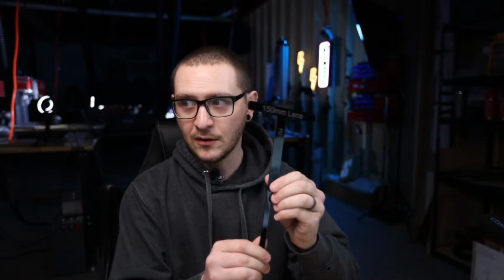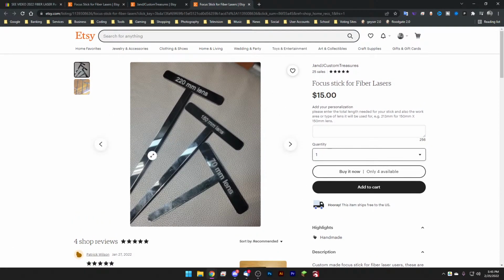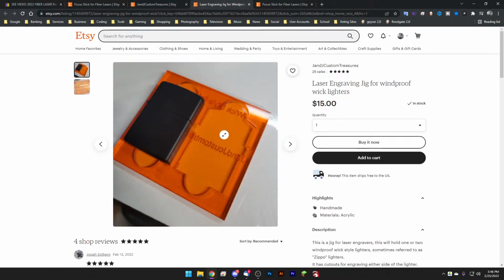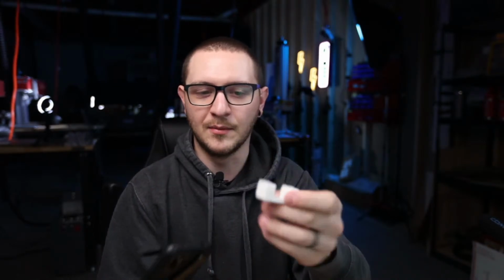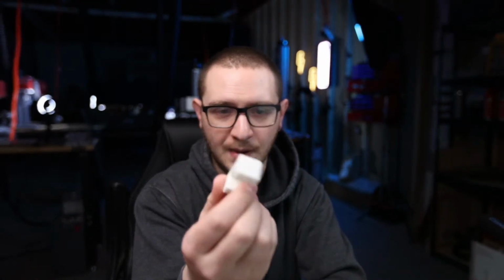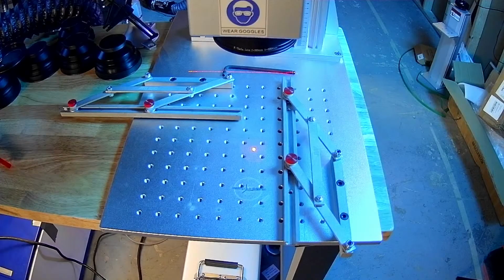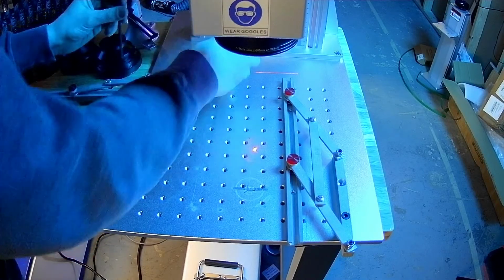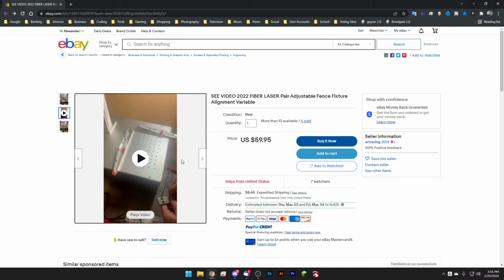2 New MUST HAVE Tools for Fiber Laser Owners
We have two new items in the shop every engraver will definitely want to own!

► Variable Fence Fixtures
► Custom Focal Sticks
(8:08)

Already have a Matrix account? Join our space:
► makearmy:matrix.makearmy.io
New to Matrix? Create an account on our server: